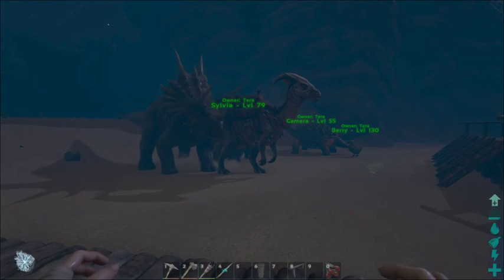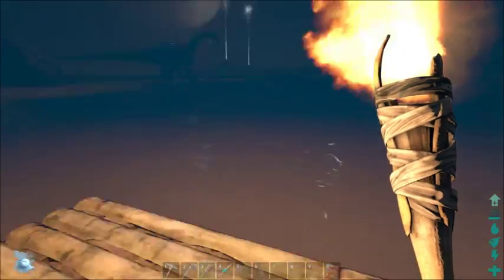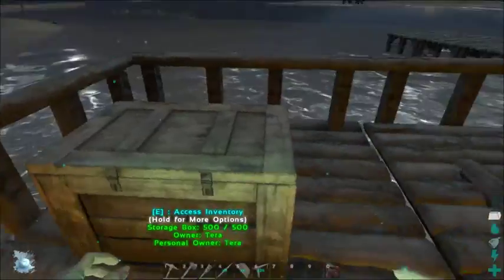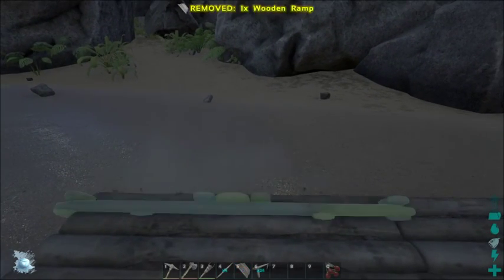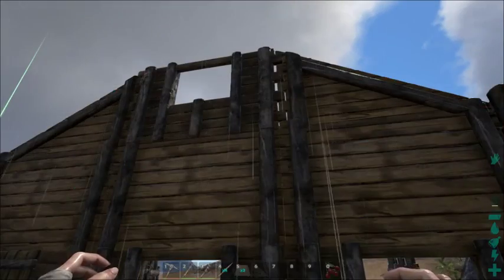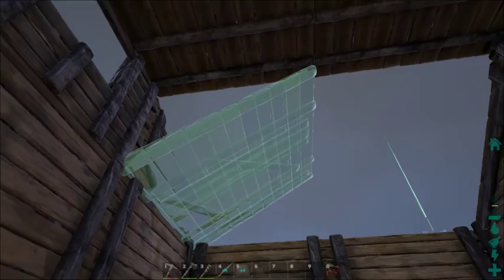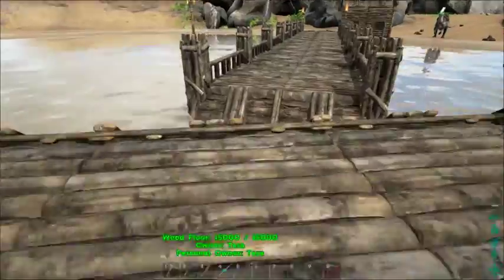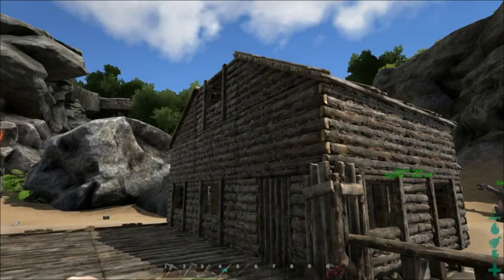Ark: Survival Evolved S1 E4: Building a Dock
My first Ark: Survival Evolved playthough! In this season we will be taming herbivores only. Join me for taming, base building, carnivore butt-kicking action!